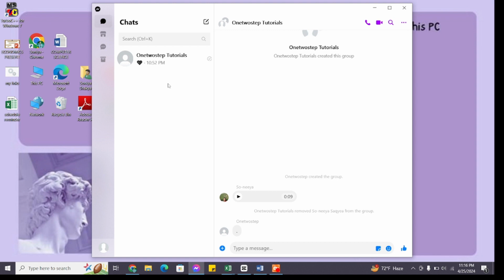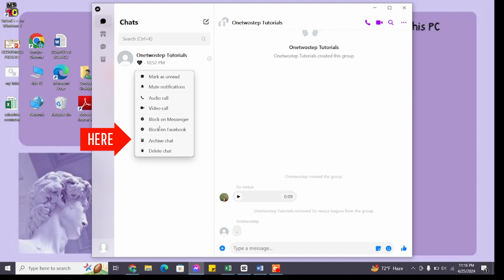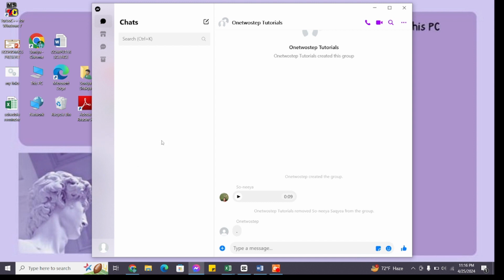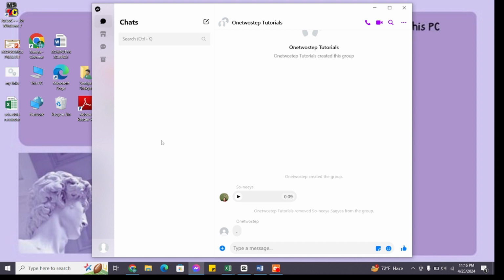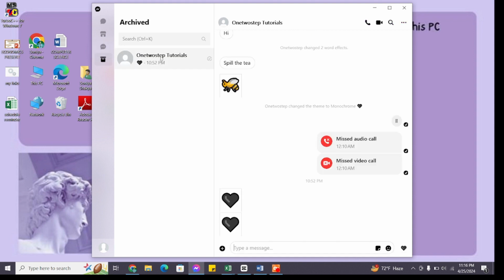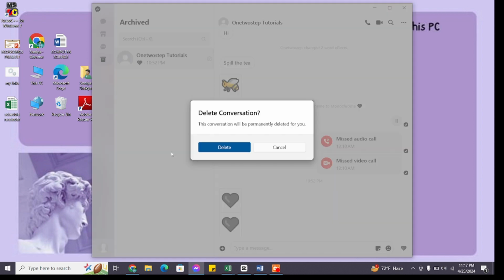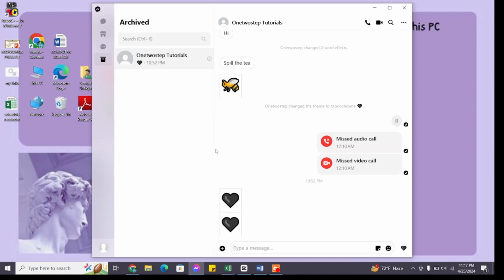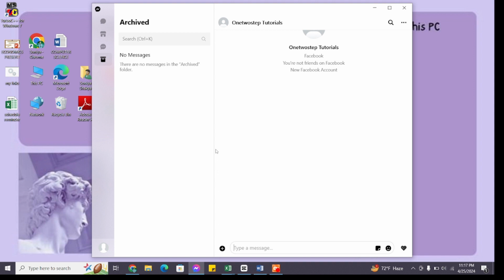How to Delete Archived Chat on Messenger (2024) | Messenger Tutorial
Clear out your Messenger archives and declutter your chat history with this tutorial. Whether you're tidying up old conversations or simply want to remove clutter from your Messenger app, deleting archived chats is quick and easy. Watch now to learn how to permanently delete archived chats on Messenger and keep your messaging experience organized.